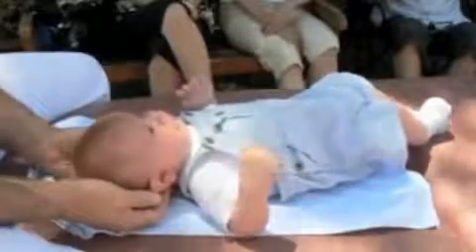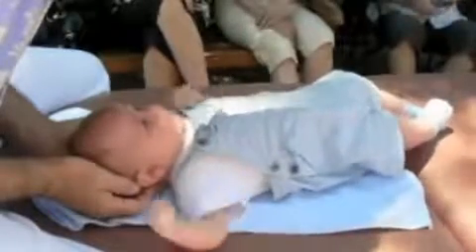Baby Cranial and Spinal Adjustment